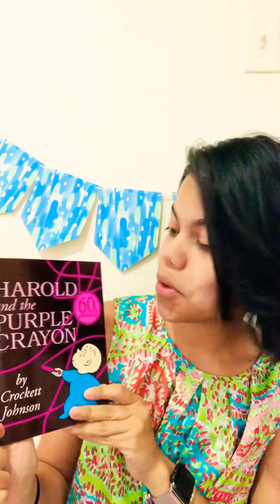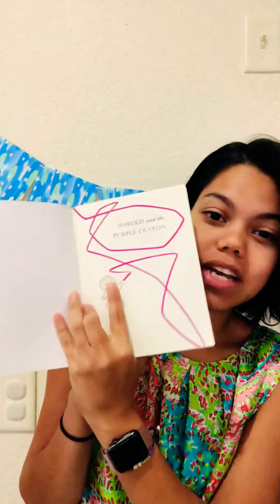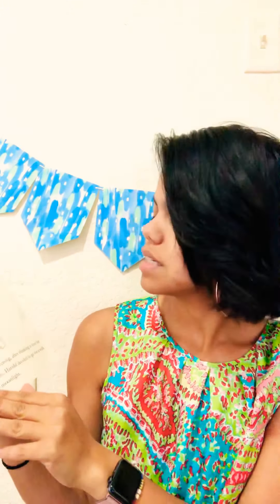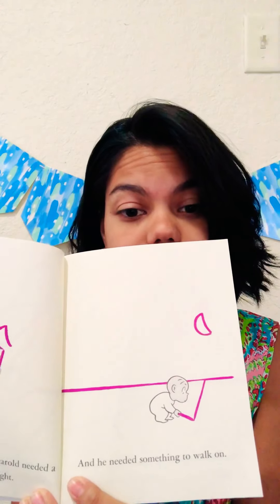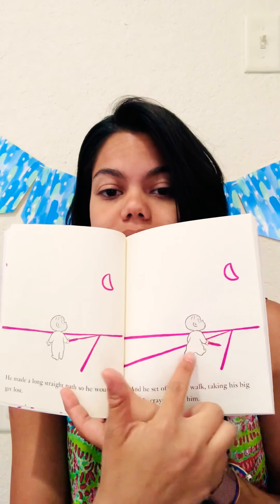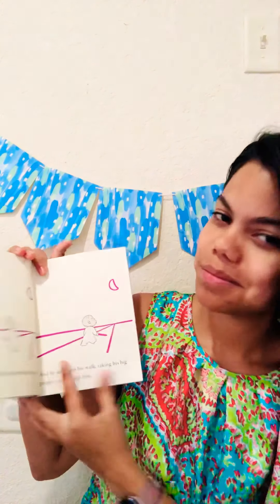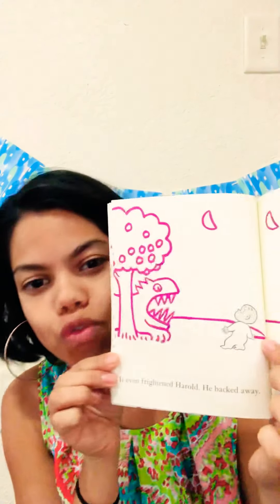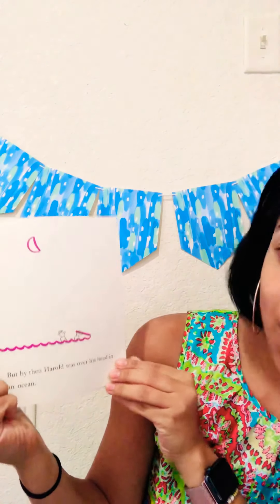Harold and the Purple Crayon 💜